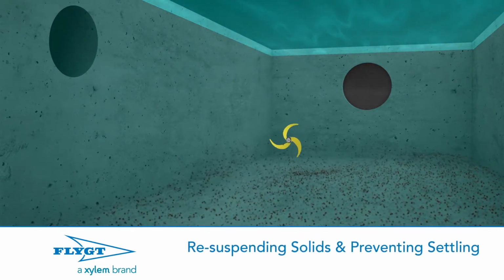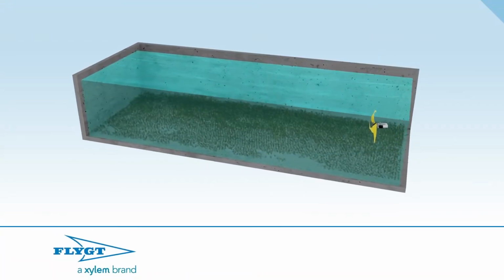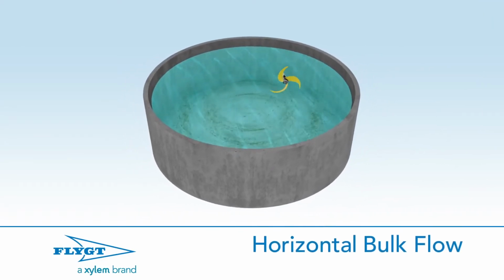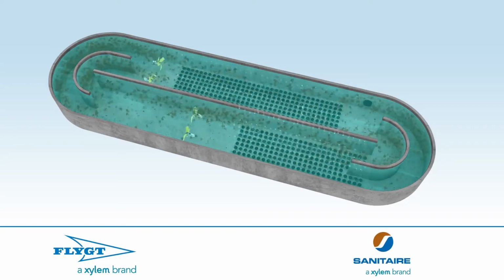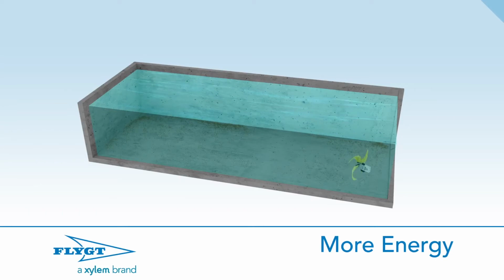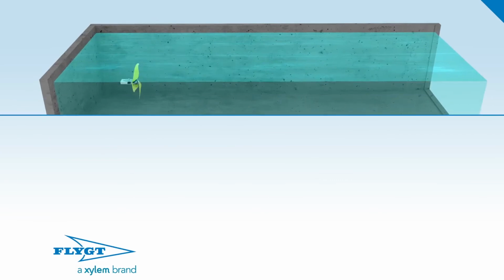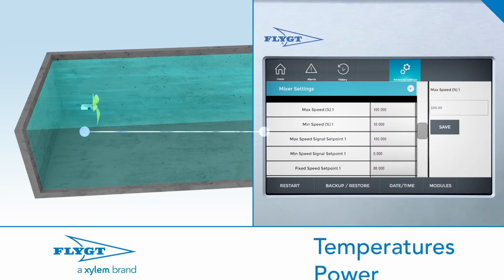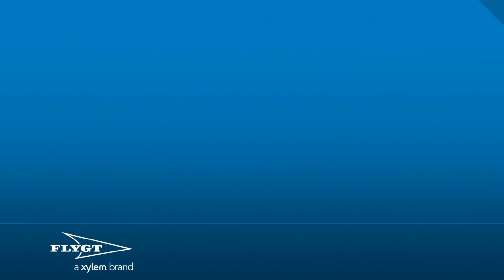Основы теории перемешивания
В этом видео мы сначала рассмотрим понимание типа резервуара и правильное расположение, а затем обратимся к переменной скорости или «адаптивному» перемешиванию, чтобы лучше понять, как этот подход может быть полезен для систем различных типов и размеров.